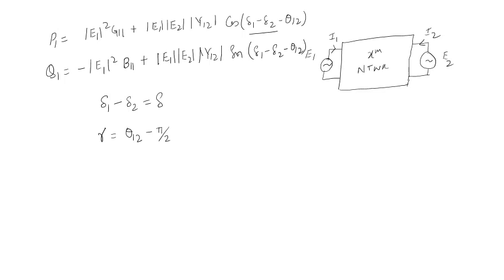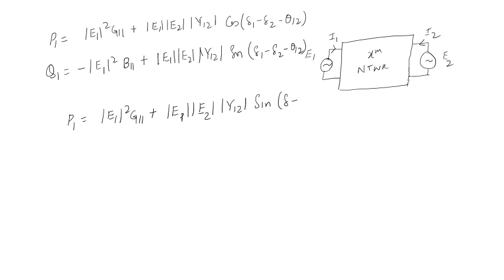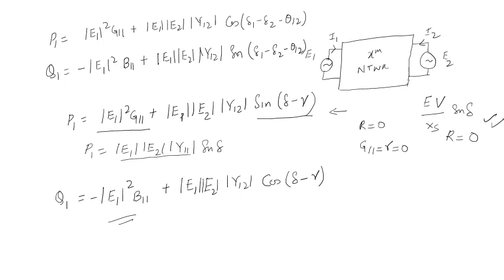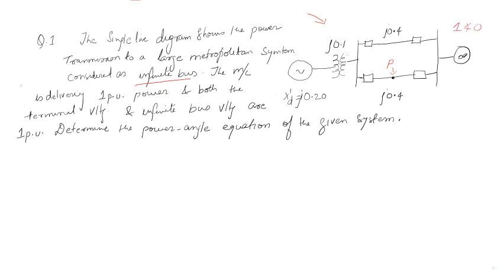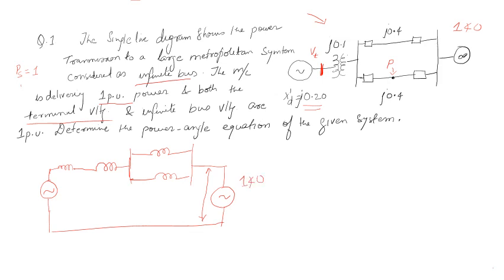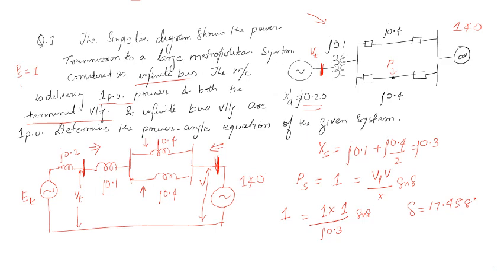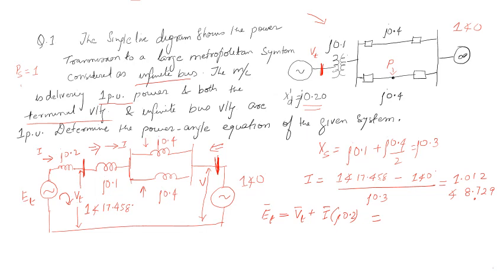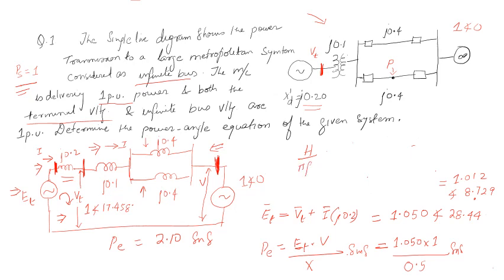ehv11_problem on Power angle Equations